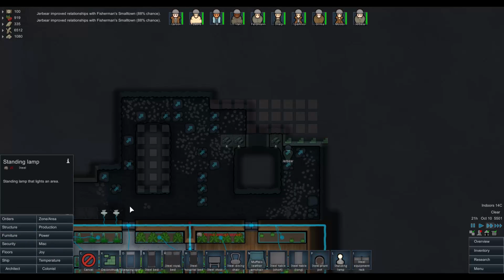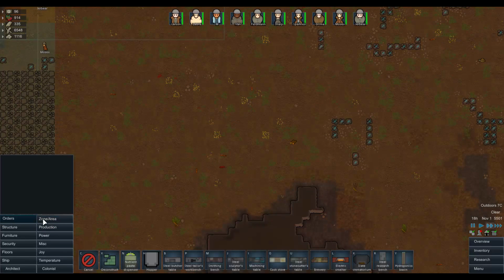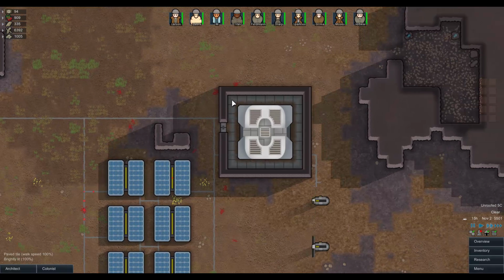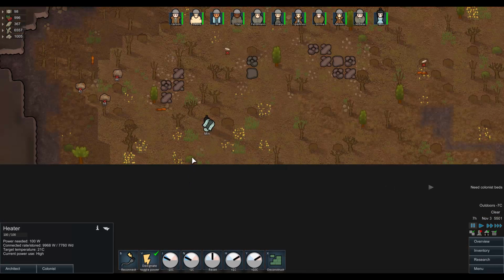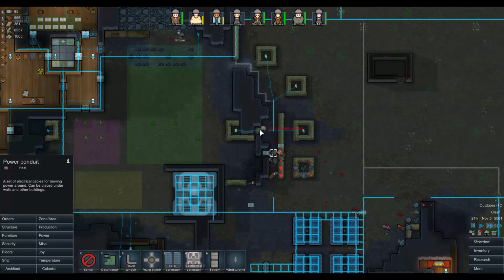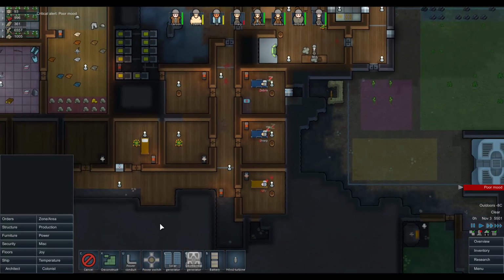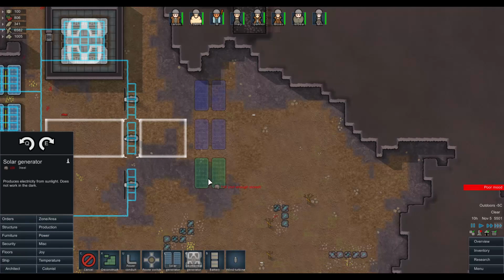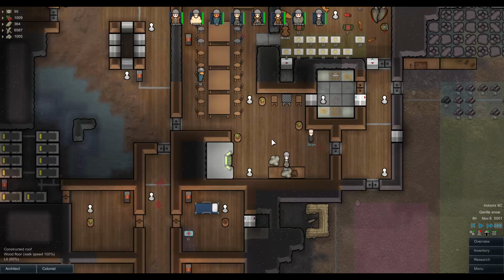Netpirate76 plays RimWorld [Alpha 11B] Let's Play - #17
Game Details:

It’s here! The RimWorld Alpha 11 update includes clever new AI strategies including sappers who blast and dig around your defences and raiders who burn crops. I’ve also added a number of incidents, including several long-term atmospheric conditions like volcanic winter and toxic fallout. There is also an array of new traps for players to use, dozens of other new features and hundreds of fixes and small improvements.

for a full overview of the changes that come with this update.

All texts and music from RimWorld or public domain.